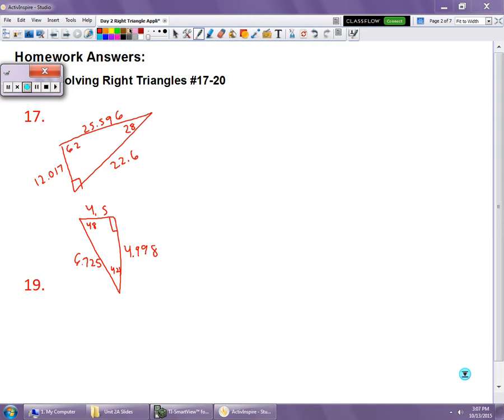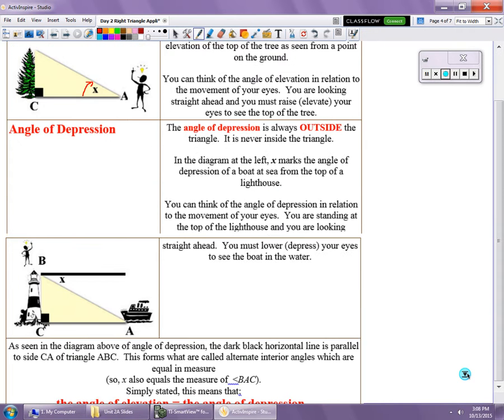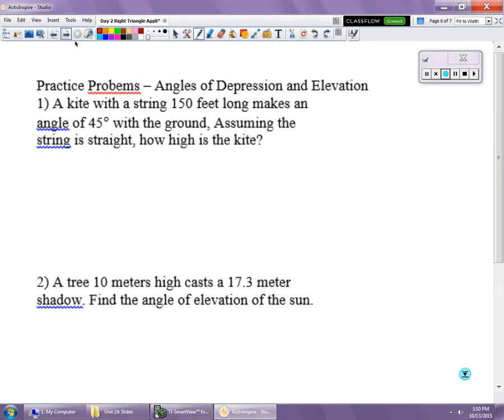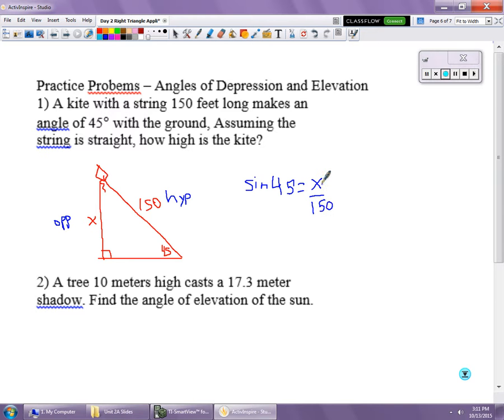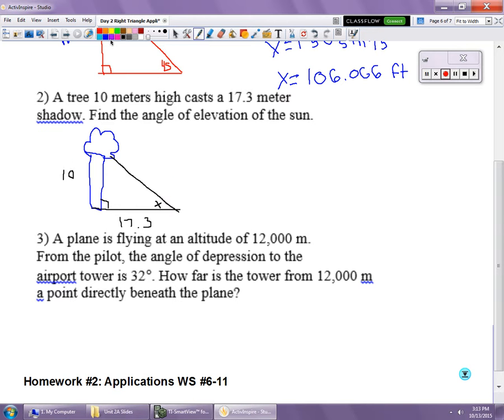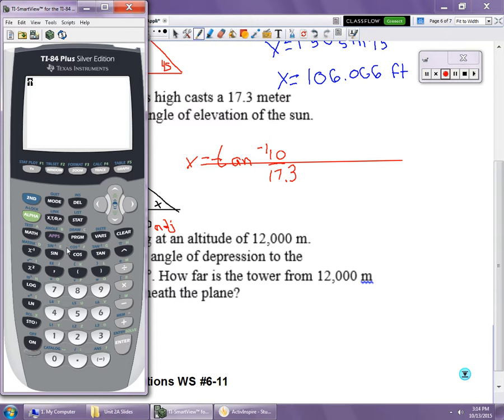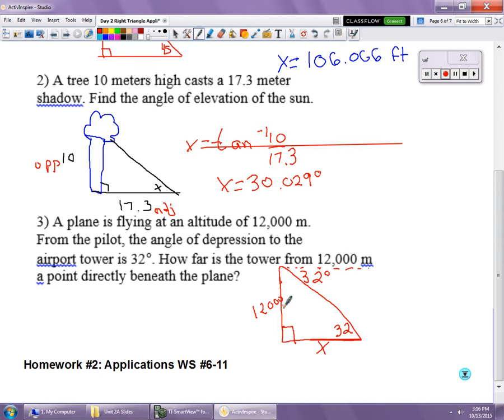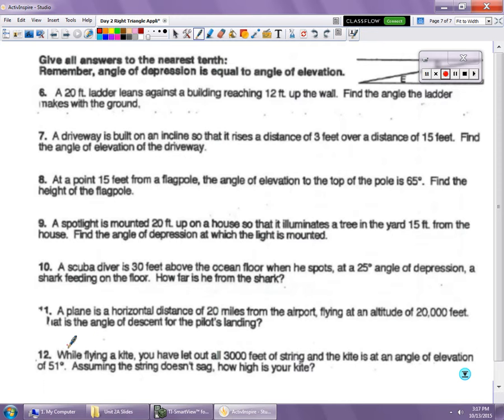precalc2101515 Angle of Elevation and Depression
Lesson on Angle of Elevation and Depression for Precalculus